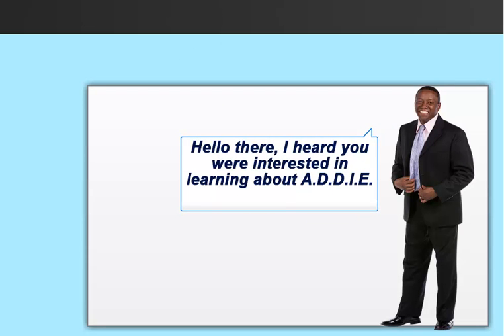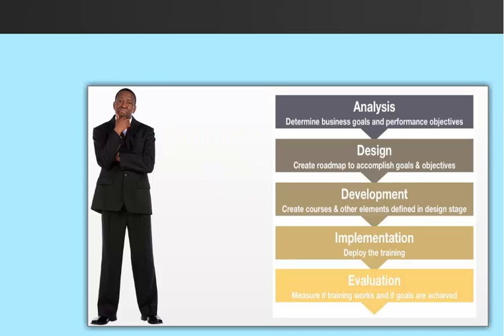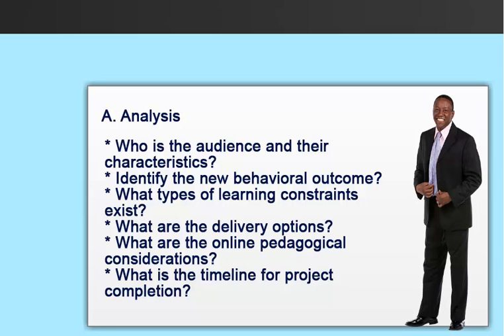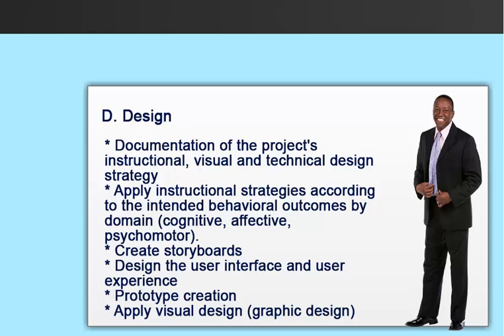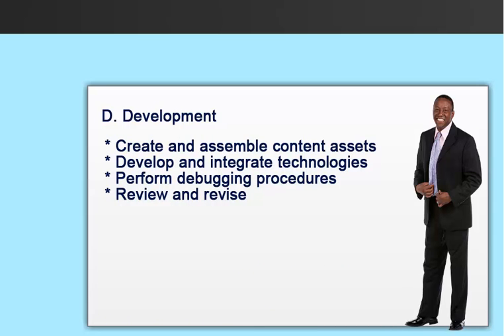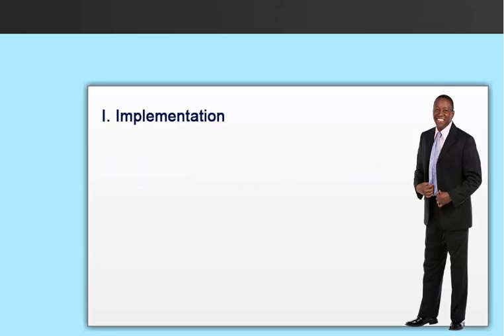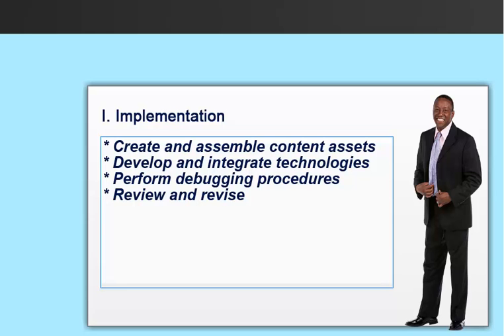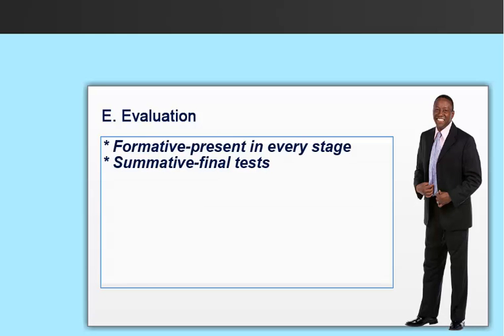ADDIE MKENNEDY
Demonstration of my ability to develop CBT modules for institutions in higher education and business and industry.